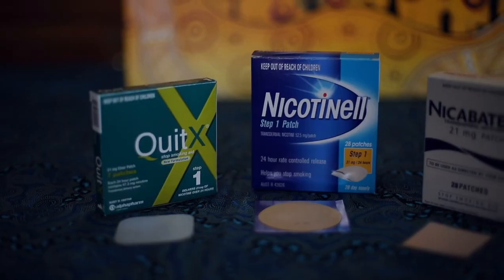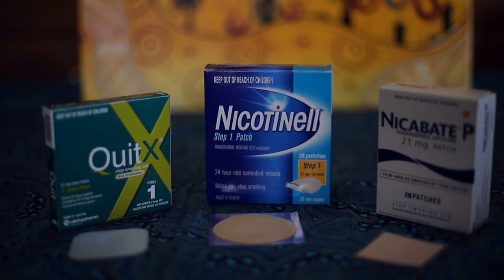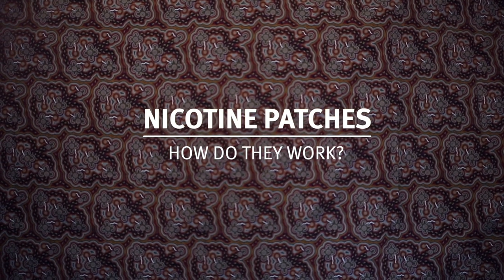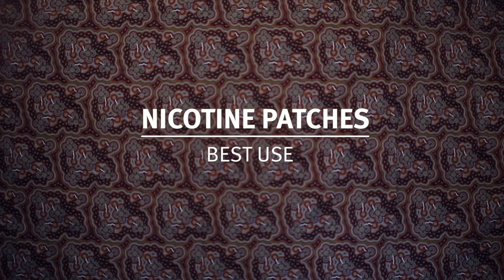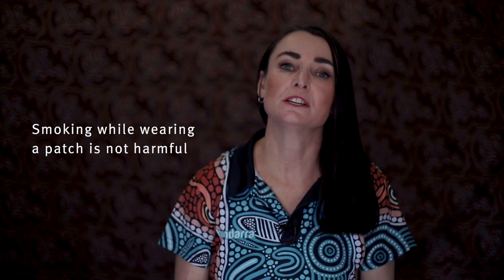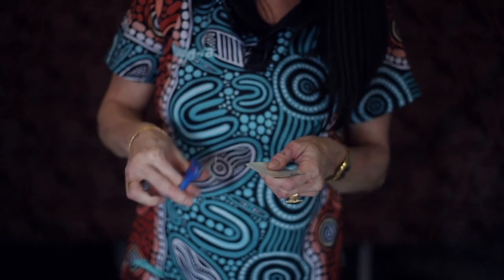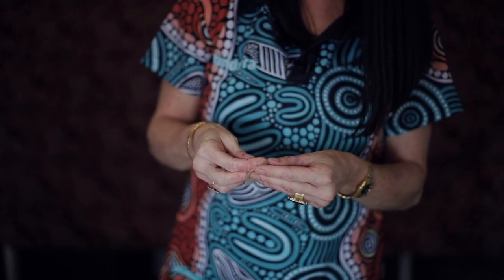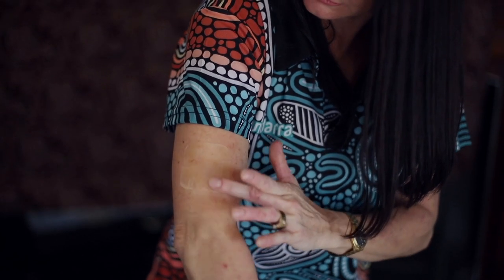Nicotine Patches | Nicotine Replacement Therapy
Nicotine patches are an easy and effective way to start your smoke-free journey. Watch our video to learn more about how it can help you!

There are plenty of methods to quit, so there’s sure to be one that suits you. Everyone’s different. So if one method isn’t working out - be persistent and try another. Because when you find what works, it’s worth it.